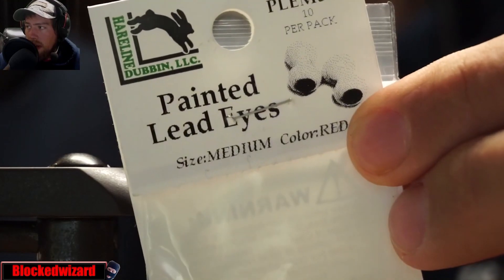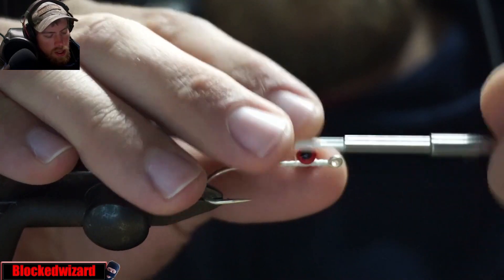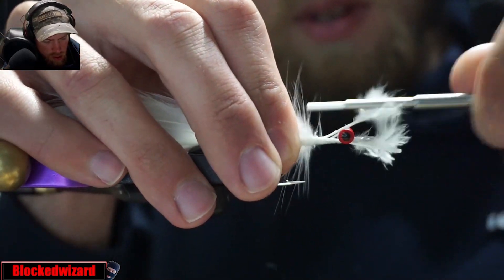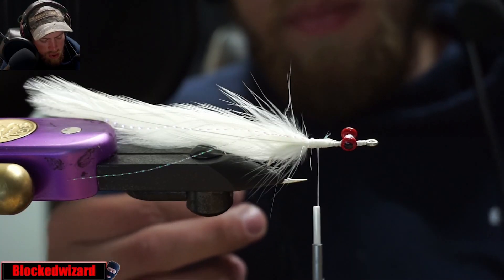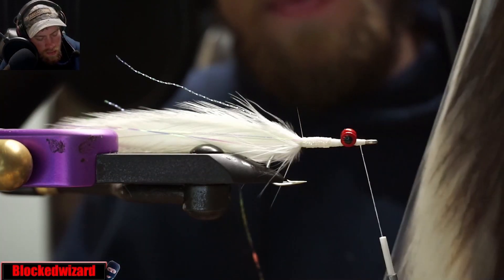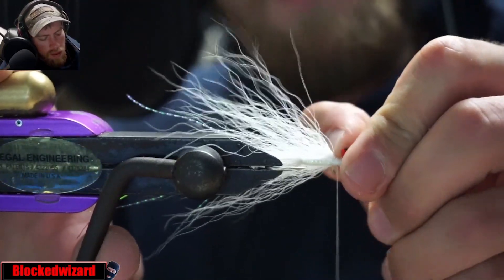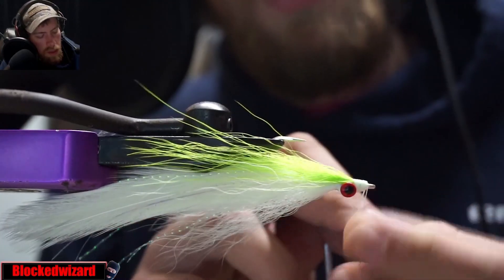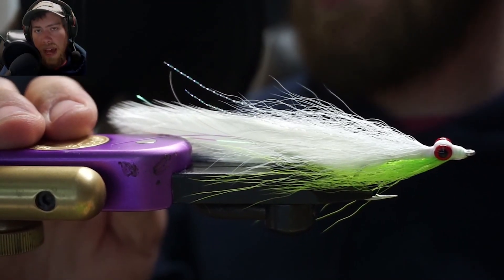Tying the Half & Half - LIFlies Tying Tutorial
Here's a quick video on tying a classic fly, the Half & Half. A combination of the Lefty's deceiver and the clouser minnow.

I tie these commercially for saltwaterflies.com, you can purchase them there or find the materials used in the video on their site.

Materials:
1/0 Mustad S71SNP-DT
210 Danville Flat Wax Nylon
Bucktail
Whiting American Rooster Patch
Flashbou
Krystal Flash
Bill's Body Braid
Large Lead eyes
Super Glue/Head cement